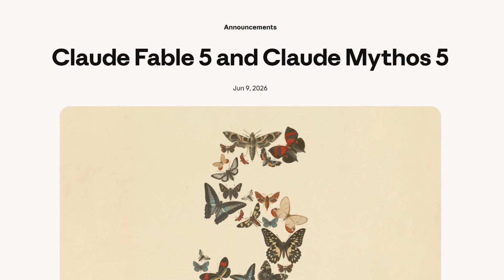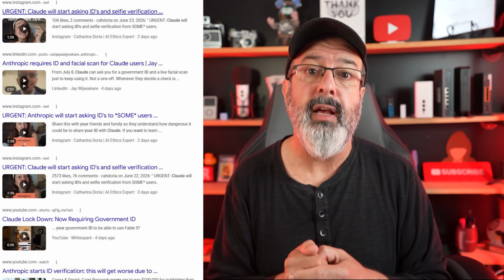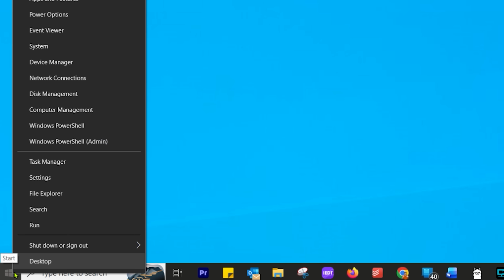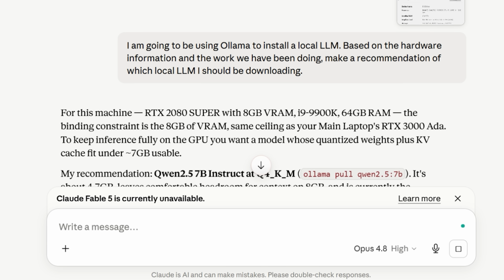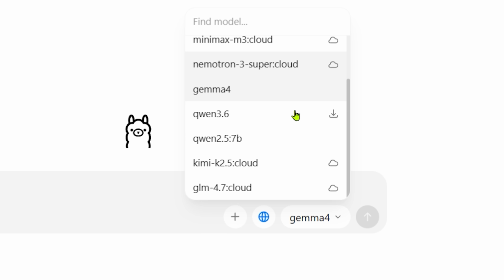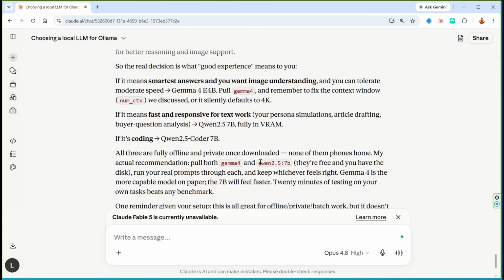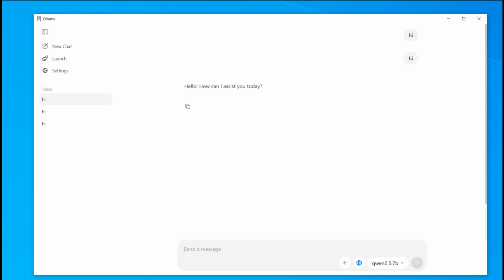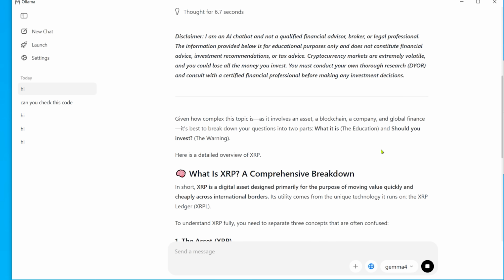You NEED to set up AI on your own computer!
They own it. They control it. They can take it away. They did!

Liron Segev, known as TheTechieGuy and one of the best YouTube strategists and AI consultants, simplifies tech so anyone can thrive online. His channel covers:
How to protect yourself from scams
Best security and privacy tools
Top Windows tips and tricks
How to boost your internet speed
Must-know tech hacks for real users

Who is Liron Segev?
I build AI automation systems for busy business owners. After 10+ years, 1.1M+ subscribers, and 130M+ views, I realized telling people to "post consistently" is terrible advice. Not because it's wrong. Because it's impractical.
Now I build systems that capture what you're already doing and turn it into content, outbound emails, and booked appointments automatically. No monthly platform fees. No credit nonsense. You own the system 100%.

0:00 They control your data
1:14 How AI works
2:32 What is a Local LLM
3:06 How to set up Ollama to run your local LLM AI
3:45 Biggest mistake with choosing an AI Model
4:45 How to choose the right AI model for you
6:43 How to set up Ollama with the right model
8:35 using the local AI model
10:17 Why use local AI for your Business
11:50 The problem with running AI locally
12:44 The power move is doing this
14:12 How to use Tailscale to connect securely

Anthropic Fable 5 was shut down by the government just days after release. Learn why this AI model was pulled over serious security concerns.

This video details the rapid rise and sudden disappearance of Anthropic Fable 5, the most powerful AI model ever created. We examine the timeline between its June 9th launch and the subsequent intervention by the US government. If you are tracking the intersection of artificial intelligence capabilities and national security, this summary provides the facts behind the shutdown.

We also look at the broader implications of these events, including the government mandate requiring OpenAI to stagger the release of their own advanced models. By analyzing these specific incidents, viewers will understand how AI security concerns are currently shaping the development and deployment of future technology. We break down the connection between the capability to map classified NSA systems and the regulatory pressure now facing major AI labs.